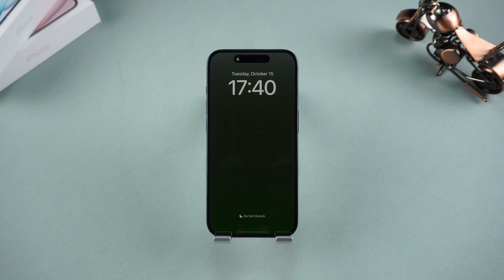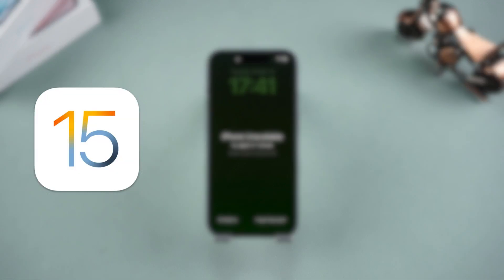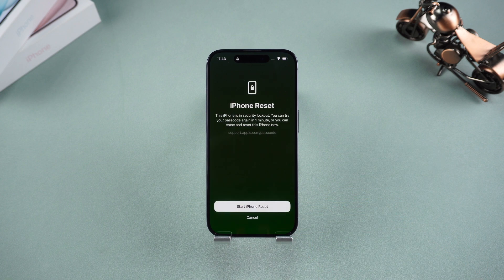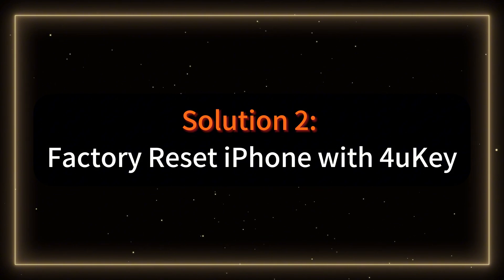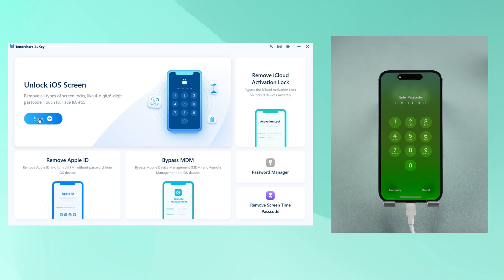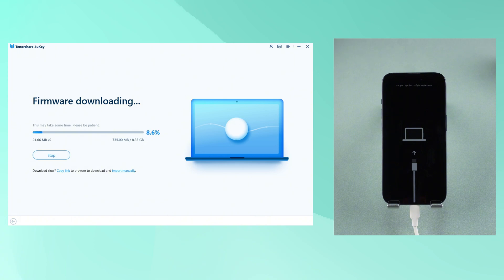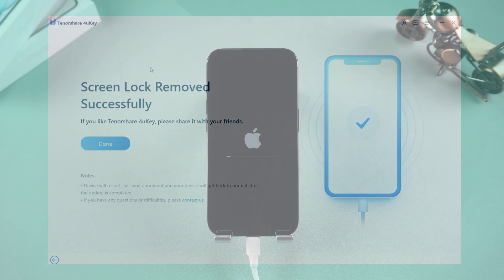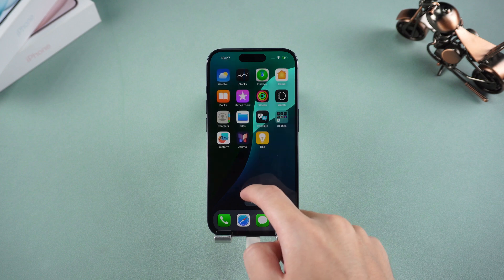How to Factory Reset Locked iPhone Without Computer or iTunes 2024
Learn how to factory reset your iPhone – no passcode needed! Whether you’re selling or facing a forgotten code, this guide has solutions for iOS 15.2+ users. Watch to unlock & reset your iPhone effortlessly.

⏱ *TIMESTAMP*
00.00 intro
00.20 Method 1 : Reset on the Lock Screen
01.19 Method 2 : Factory Reset iPhone with 4uKey

Need to factory reset your iPhone? 🔄
In this detailed guide, I'll walk you through two proven methods to reset your iPhone, whether you're selling it, trading it in, or just want a clean slate. This video is especially helpful for those running iOS 15.2 and above, including scenarios where you've forgotten your passcode.
Method 1: Reset on the Lock Screen
Learn how to initiate a factory reset right from your lock screen. I'll cover the exact steps, including the important prerequisites and a crucial note on data backup. Don't skip this part, as a factory reset is irreversible and you could lose all your data.
Method 2: Using 4uKey for a Factory Reset
For times when the lock screen method isn't enough, I introduce 4uKey, a professional unlocking tool that can also perform a factory reset. I'll guide you through the process of connecting your iPhone to a computer, downloading the necessary firmware, and completing the reset.
By the end of this video, your iPhone will be reset to its factory settings, just like new. Whether you're a tech-savvy user or a beginner, this guide is for you.

⚠ *Important notice*
2. This video doesn’t demonstrate how to use computers or information technology with the intent to steal credentials, compromise personal data or cause serious harm to others.
3. 4uKey will erase all content and settings from the device just like iTunes.
4. You can restore your device from a backup after the unlocking if you have backups stored in iCloud or your computer.
5. 4uKey is unable to obtain access to credentials, compromise personal data or cause serious harm to others. Do not try to violate YouTube community guidelines.

Social Media